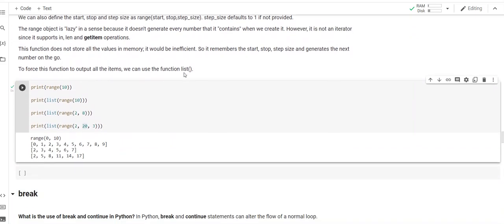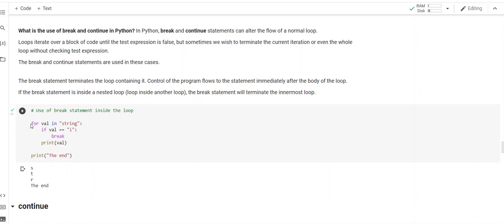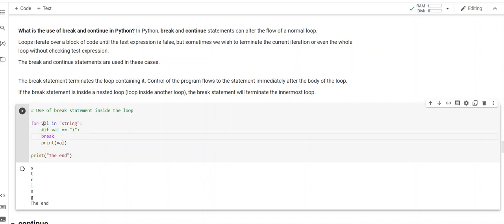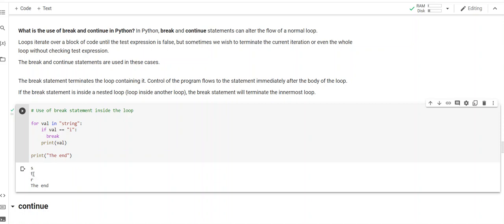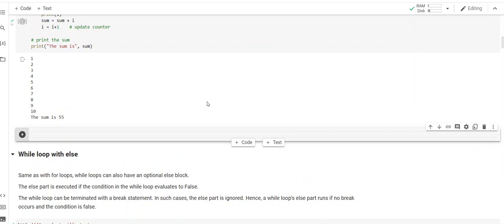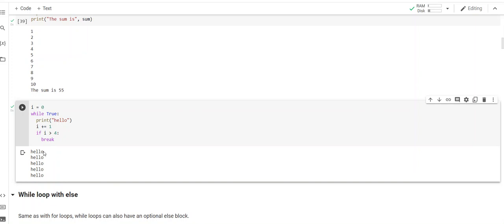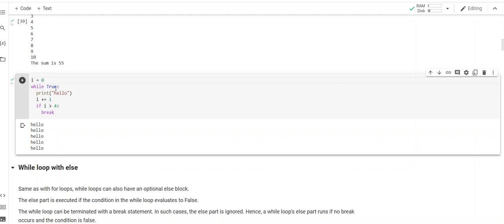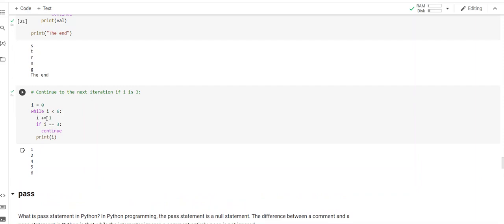COP1000 6-4 break continue pass